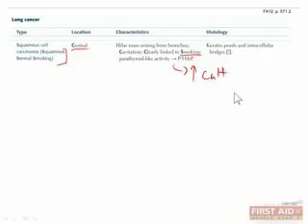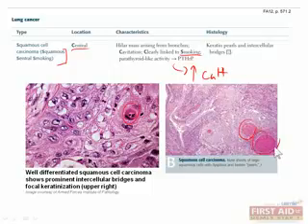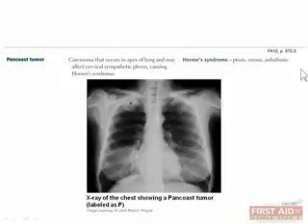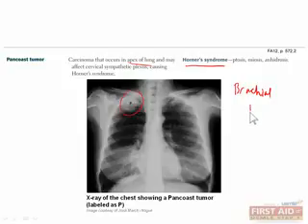Respiratory Pathology Part 3